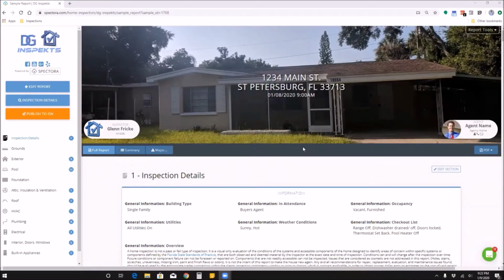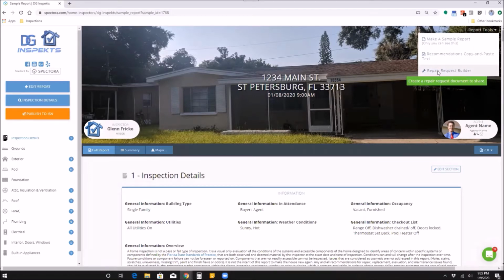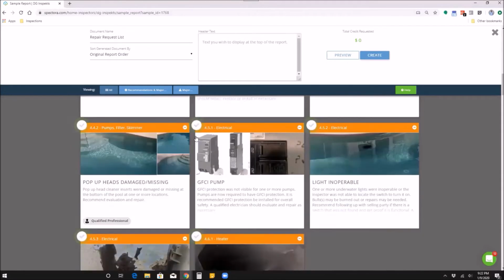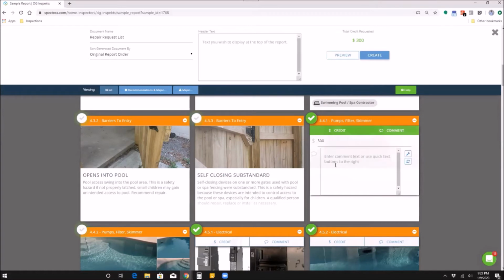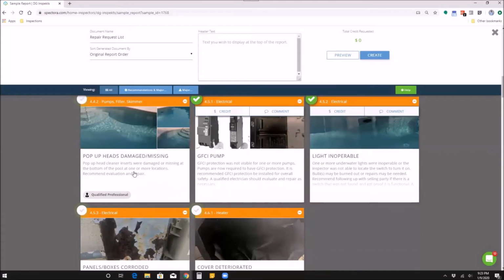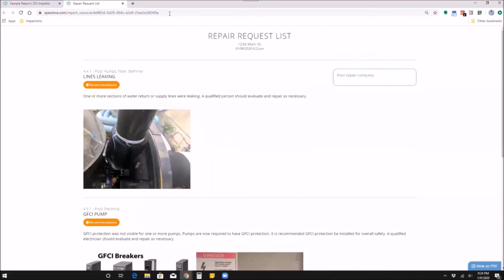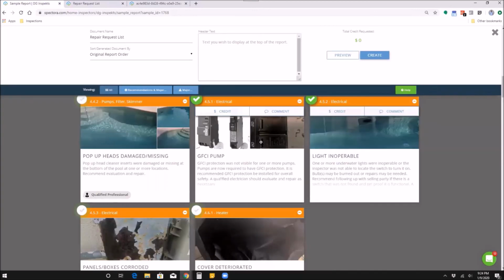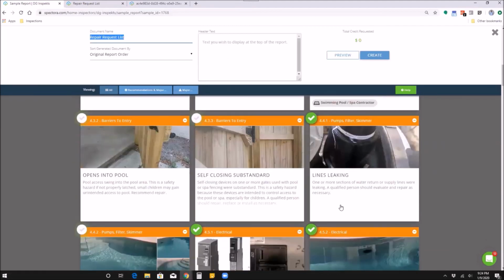Repair Request Generator Instructions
2 minute video on how to use our Repair Request Generator